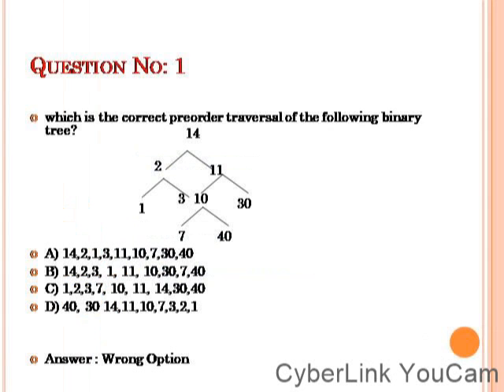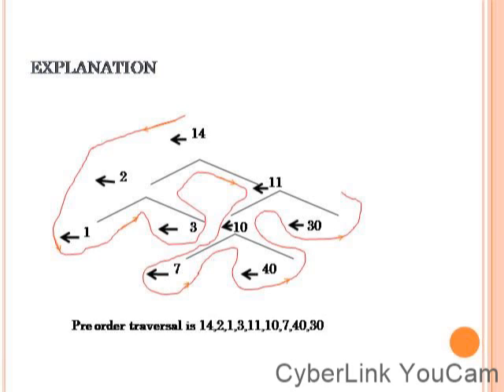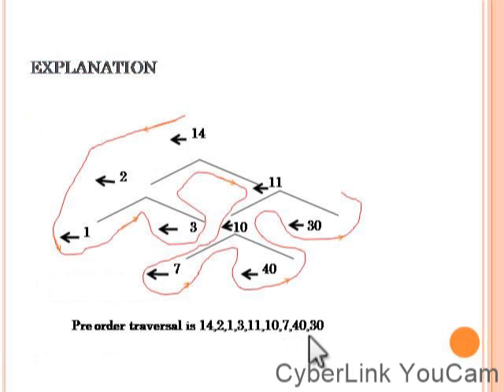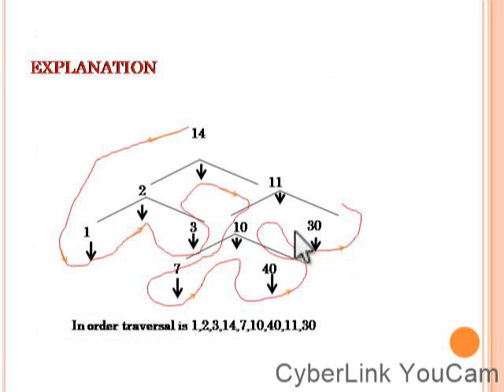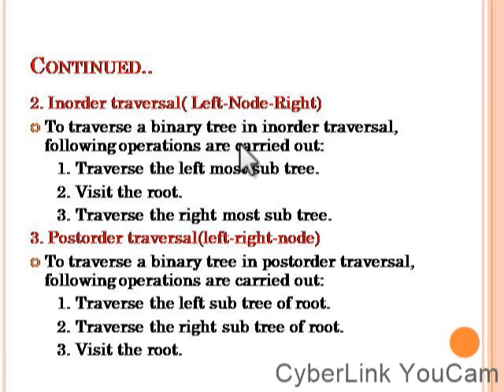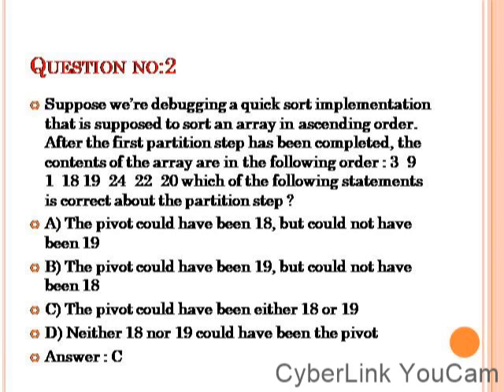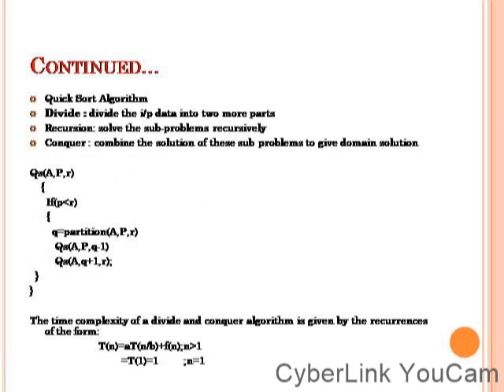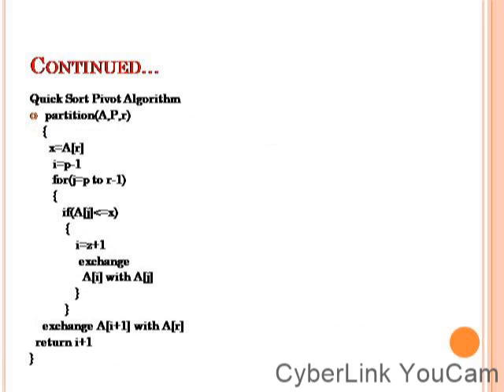Most Important Questions For Kerala PSC Lecturer in polytechnic Computer Engineering||GATE||UGC NET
EDU CRACKERS is the channel for to crack the exam like GATE COMPUTER SCIENCE,UGC NET COMPUTER SCIENCE,PSC COMPUTER SCIENCE,ISRO...… Important Questions and Most Expected Questions and study materials and reference links are sharing and discussing.. This will help you to study properly and guide you in the good way.. Any doubt and query please email to

Question and Answers and its Explanation...

Traversing in the Binary Tree
Tree traversal is the process of visiting each node in the tree exactly once. Visiting each node in a graph should be done in a systematic manner. If search result in a visit to all the vertices, it is called a traversal.
There are basically three traversal techniques for a binary tree that are,
        1. Preorder traversal
        2. Inorder traversal
        3. Postorder traversal